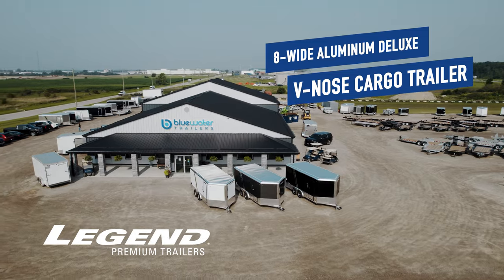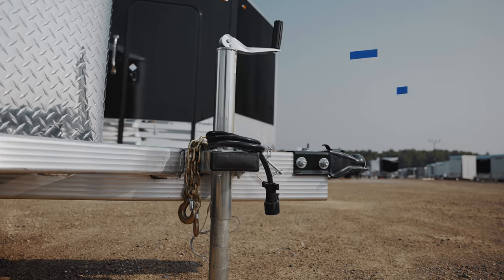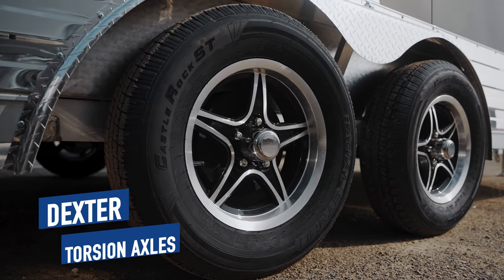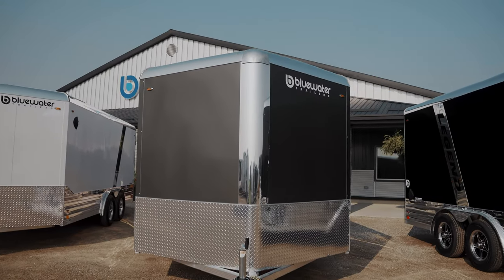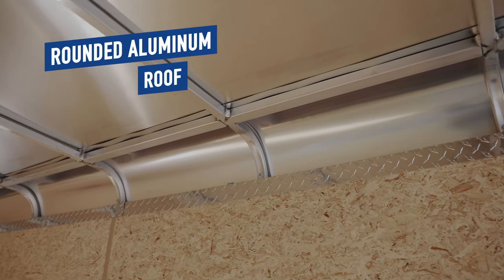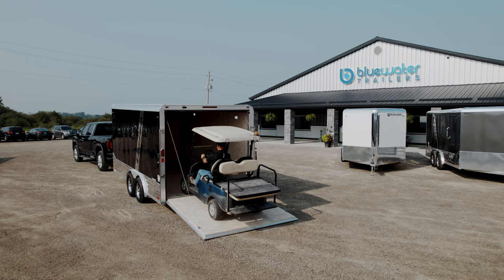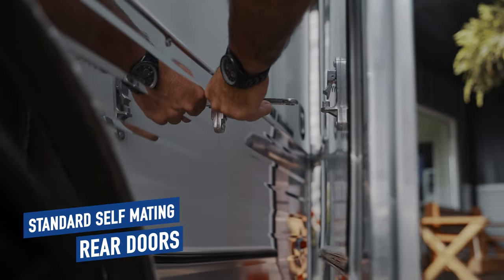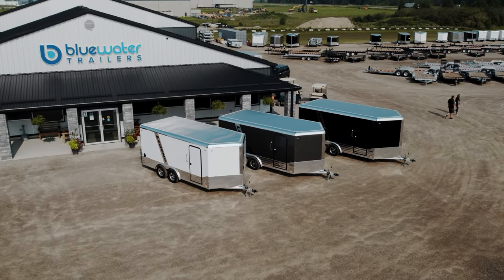Bluewater Trailers presents the Legend 8' Wide DVN Cargo Trailer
Let Bluewater Trailers show you the benefits of the Legend 8' wide DVN Cargo Trailer. for more information or come in to our Strathroy location, just 20 minutes outside of London, off the 402!